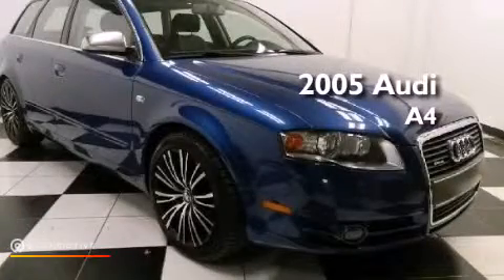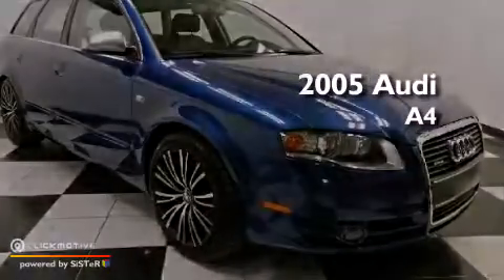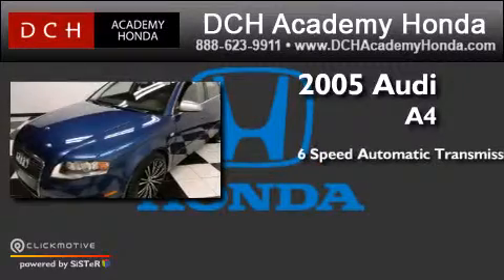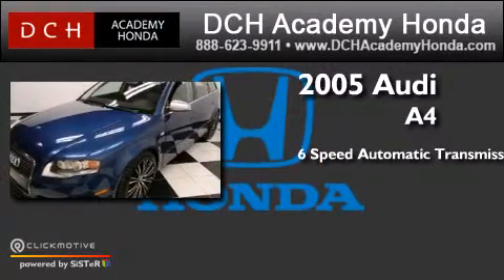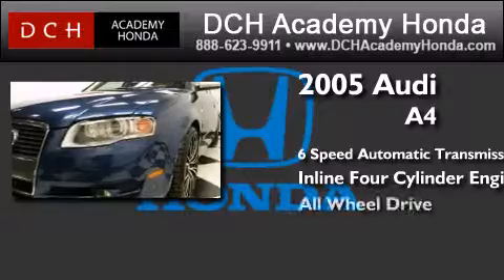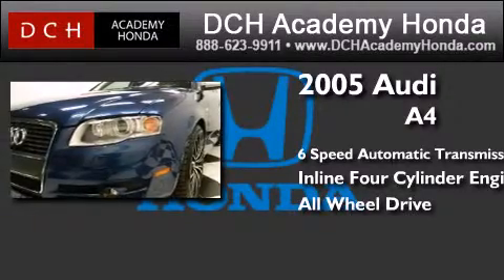Used 2005 Audi A4 Old Bridge NJ 08857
We have been honored to serve the Old Bridge NJ area , we promise that your experience at our dealership will exceed your expectations ! Year : 2005 Make : Audi Model : A4 Engine : Gas I4 2.0L/121 Trans . : Automatic Exterior : Caribic Blue Pearl Effect/Blue Roof Miles : 72,543 Interior : Black Stock : AH31082AA DCH Academy Honda 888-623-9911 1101 US Highway 9 North Old Bridge , NJ 08857